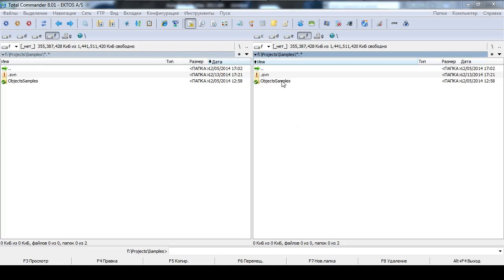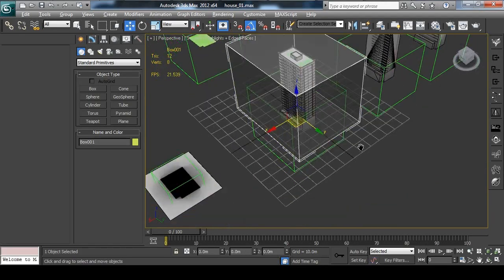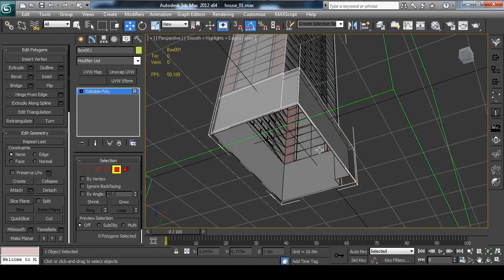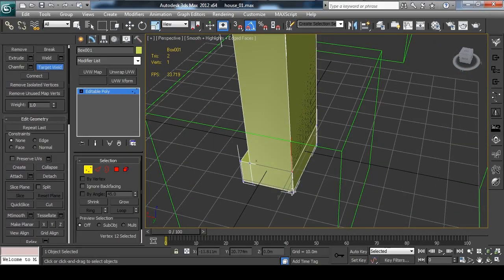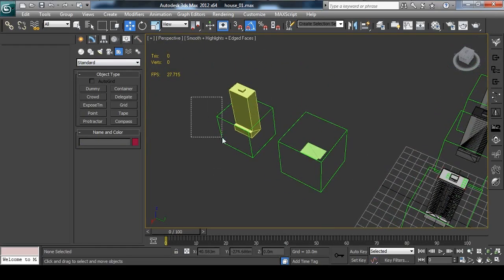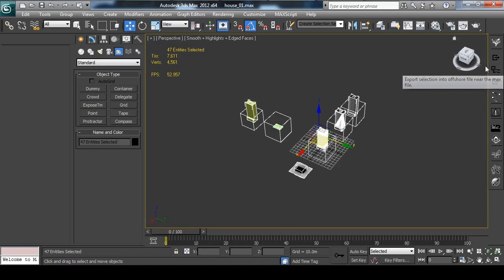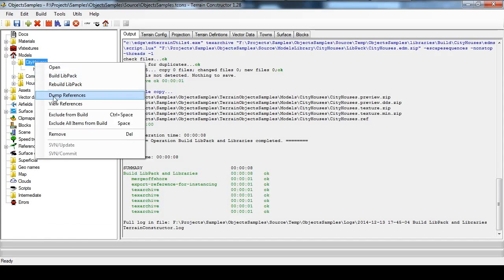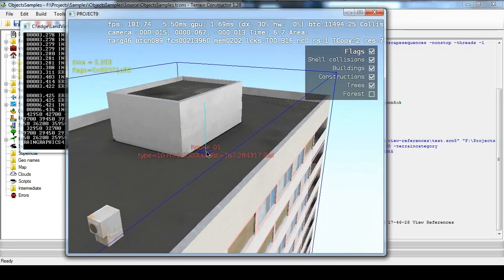DCS Terrain Tool: Collision Creation - ENG